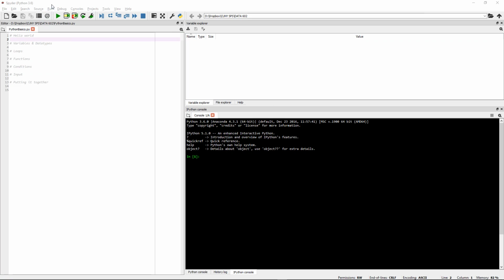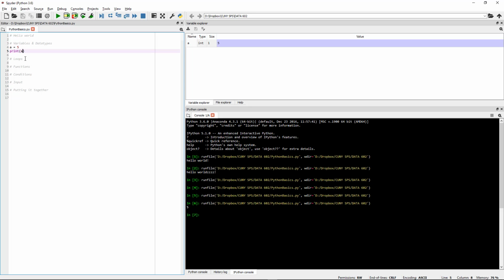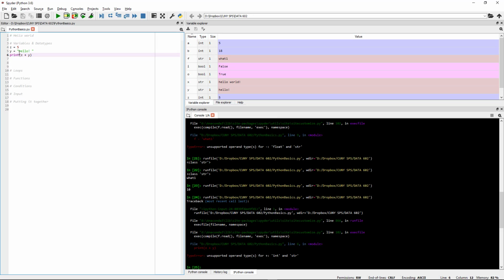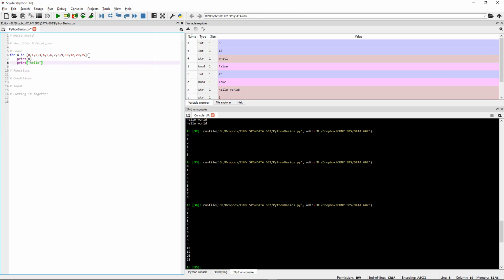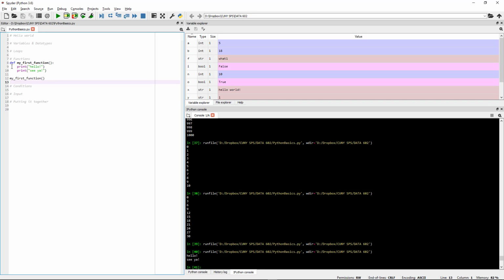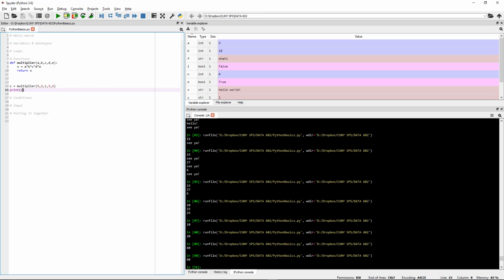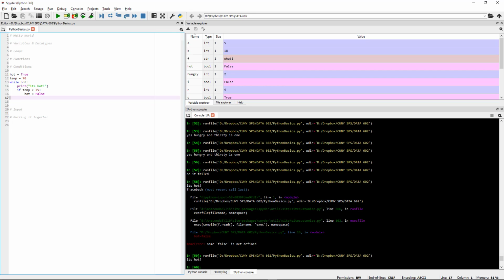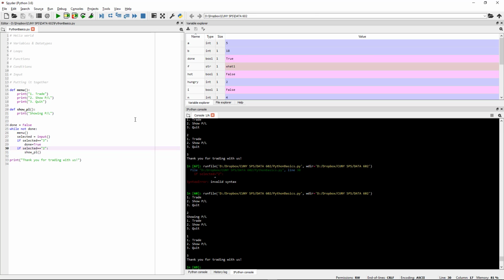Learn Core Python in 40 Minutes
A 40-min overview of core programming concepts in Python